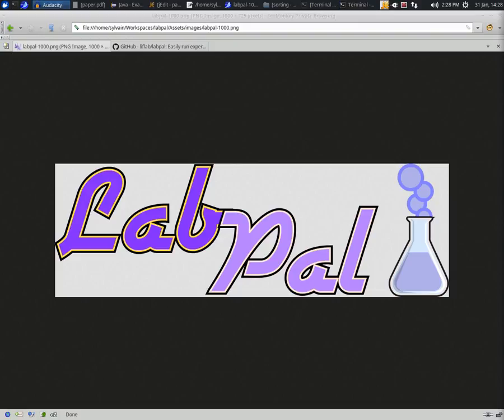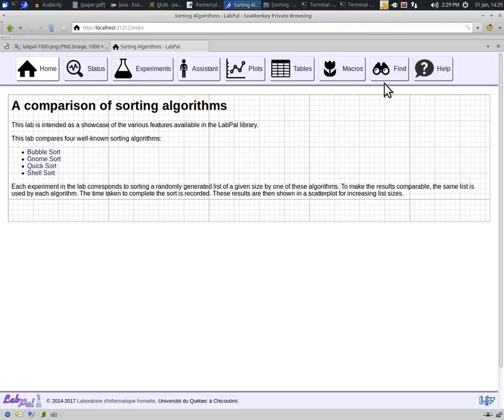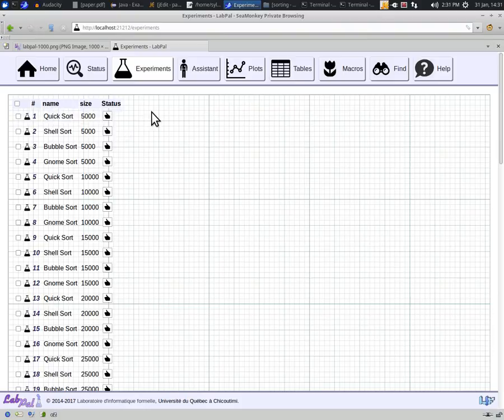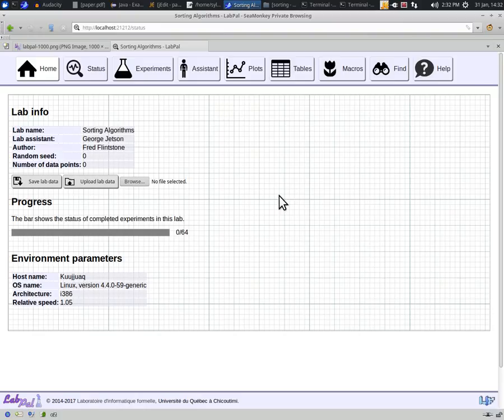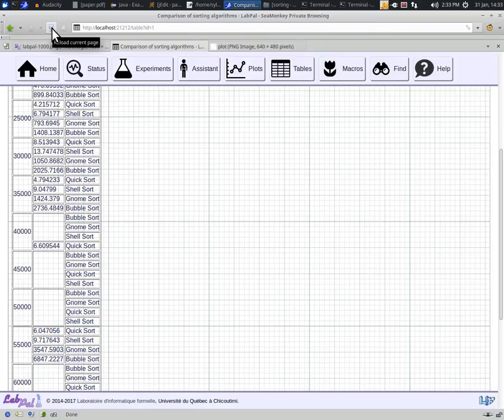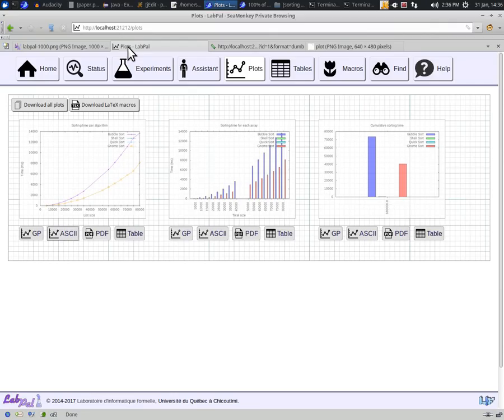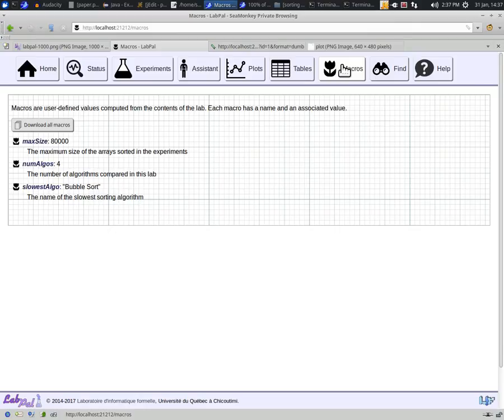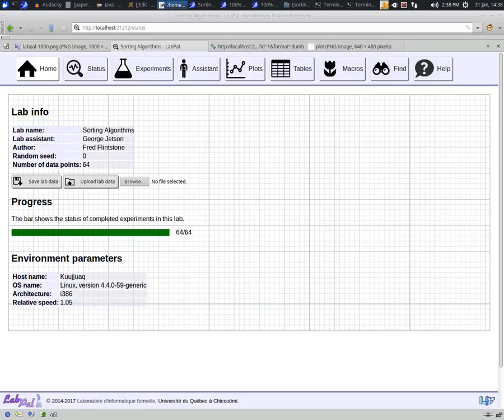The LabPal web console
This demo shows how to use the web console for a software library called LabPal.